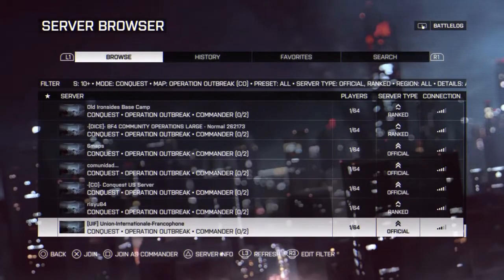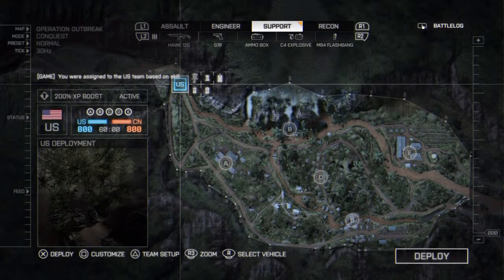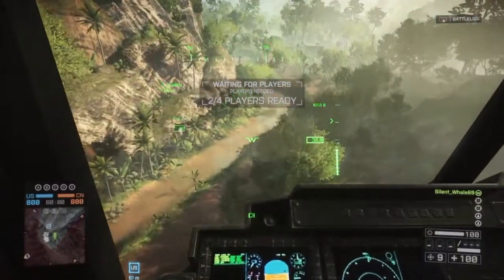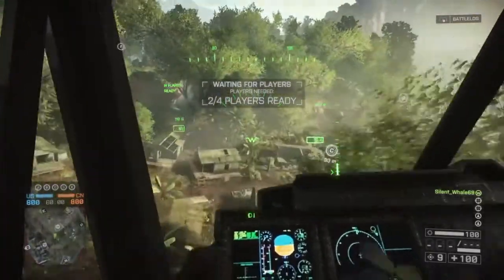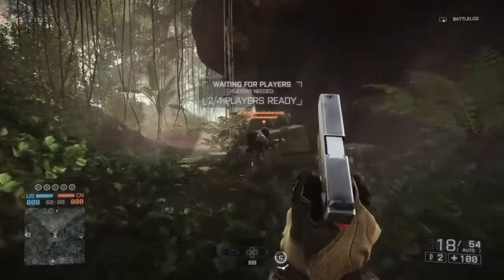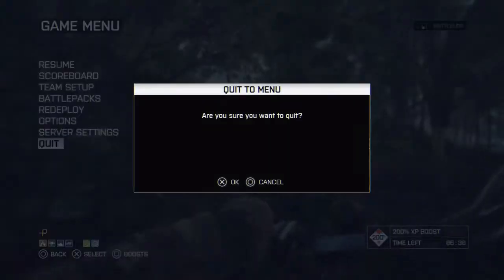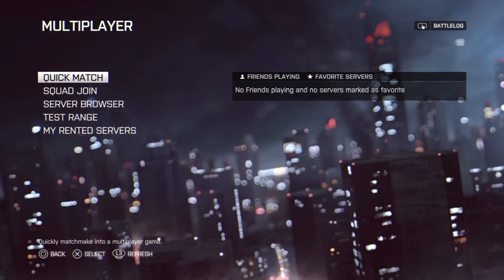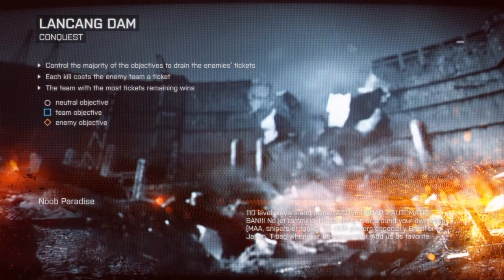How to unlock Phantom Bow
Read me!

Lets see if we can get 3 likes!!!